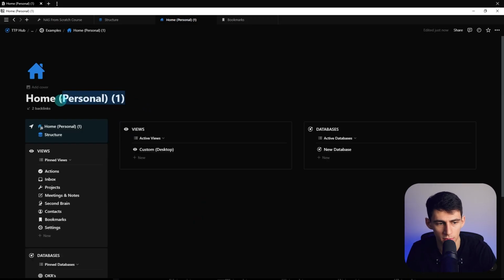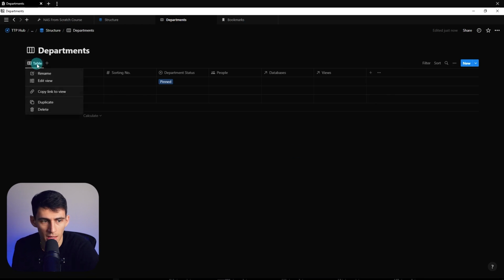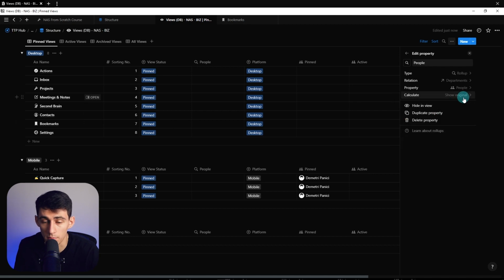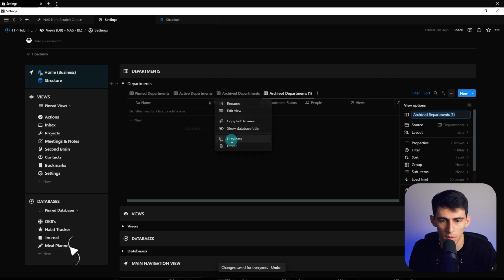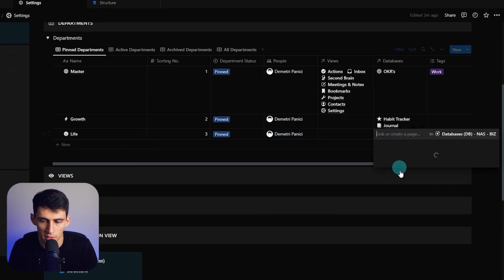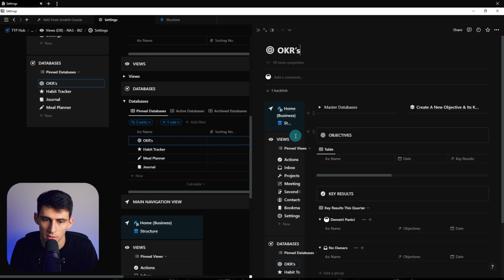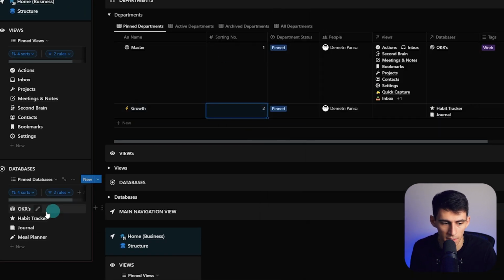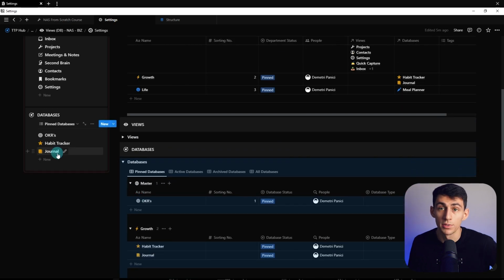How I Run My Business in Notion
This video is a guide on using the Notion Good App system to create an organized department section for your business. You'll learn how to duplicate templates, make a third database, and add sorting elements to ensure that your business stays neat and organized. By watching, you'll have the tools you need to streamline your organization and make it easier to manage. Whether you're struggling to keep your business organized or simply looking for a more efficient solution, this video is the perfect resource for you.

⏰ TIMESTAMPS:
0:00 - How I Run My Business in Notion
0:32 - Business Template